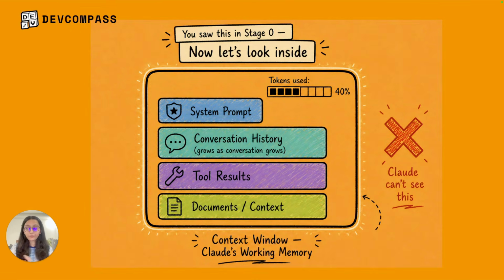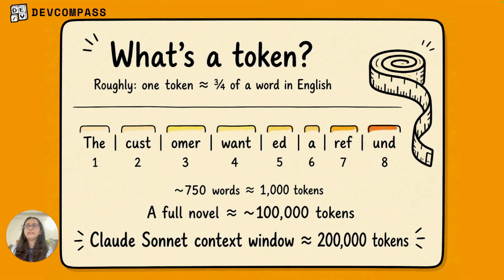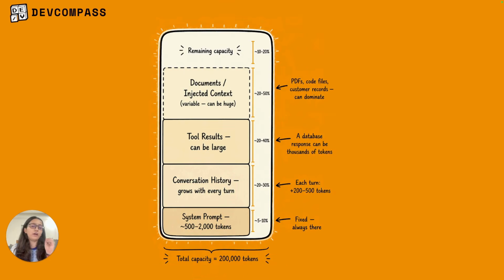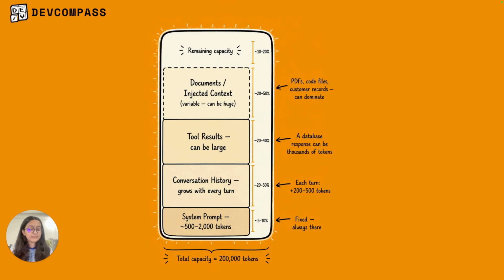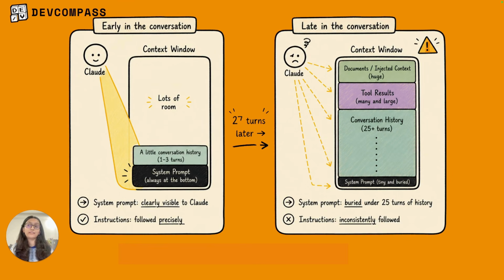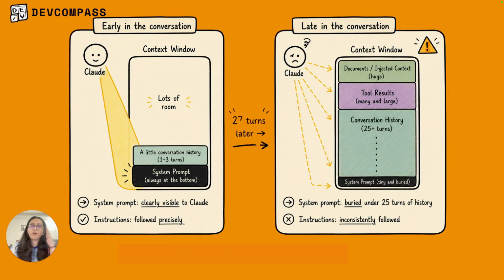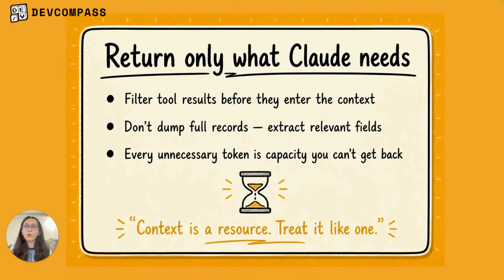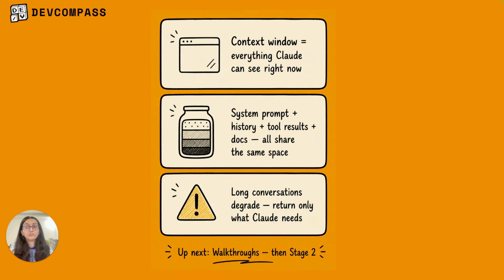#5 The Context Window | DevCompass | Claude Certified Architect prep cohort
The context window isn't just a size limit. It is the most important architectural constraint you will manage as a Claude developer and the failure mode it creates is the seed for Stage 5's most exam-heavy topic.

This video is where you start treating context like the resource it is.
🔖 Access the full course → devcompass.ai/course/claude-certified-architect-prep

Stage 1, Video 3 of the Claude Certified Architect CCA-F prep course at devCompass.ai - the final video before the Stage 1 walkthroughs. This video covers CCA-F Domain 5 (Context Management & Reliability, 15% of the exam) at the foundational level and plants the seed for Stage 5 Video 1, where the lost-in-the-middle problem gets its full production treatment.

Domain 5 appears across three CCA-F exam scenarios: Scenario 1 (Customer Support), Scenario 3 (Multi-Agent Research), and Scenario 6 (Structured Extraction). The foundation is here.

In this video:
→ What the context window actually is everything Claude can see, in one place, right now
→ The four categories that fill it: system prompt, conversation history, tool results, injected documents
→ Why long conversations degrade - the predictable attention pattern explained
→ The one rule to apply right now: return only what Claude needs from every tool call
→ Why "just increase the context limit" is the wrong frame -  and what the right one is

⏱ CHAPTERS
0:00 Introduction
1:20 What the context window actually is
3:45 The four things that fill it
6:30 How long conversations degrade — the predictable pattern
9:00 The one rule: return only what Claude needs
11:00 The Stage 5 seed: lost in the middle

➡️ NEXT: Stage 1 walkthroughs → then Stage 2
🔗 RESOURCES
DevCompass.ai → devcompass.ai

📋 CCA-F EXAM QUICK FACTS
60 questions · 120 minutes · Passing score: 720/1,000
Domain 5 — Context Management & Reliability: 15% of the exam. Tested in Scenarios 1, 3, and 6.
The exam costs $99. This course prepares you to pass on your first attempt.